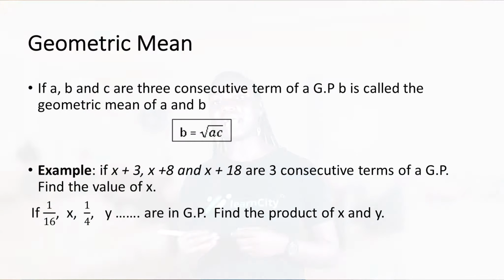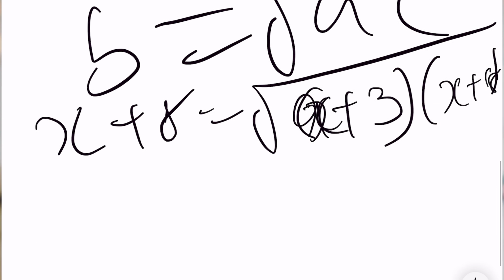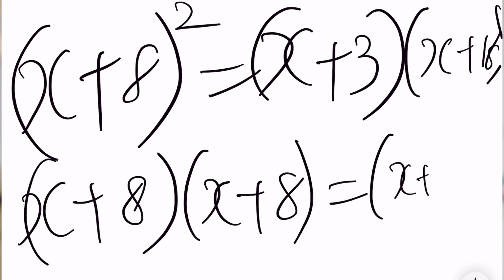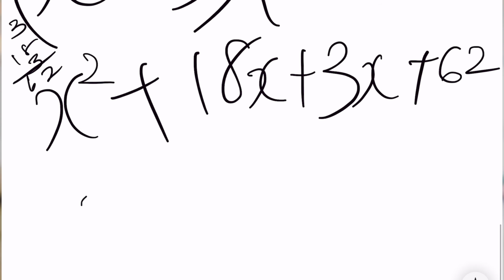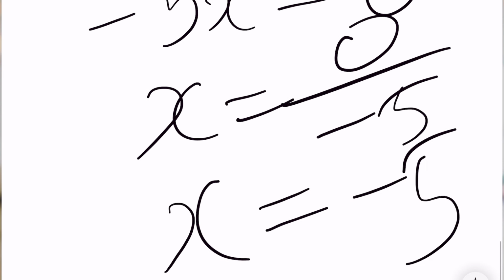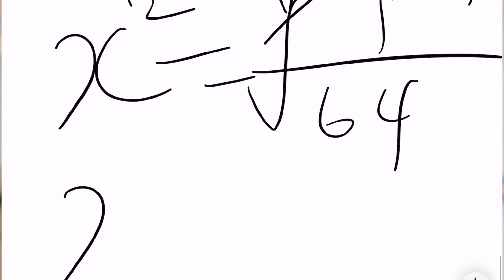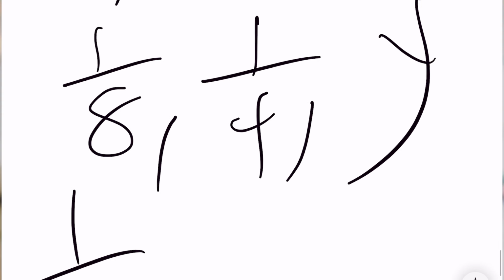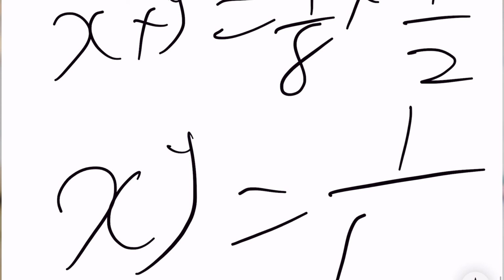What is Geometric Means? How to solve Geometric means questions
Timestamps
0:00 -Intro
0:15 -Geometric Mean